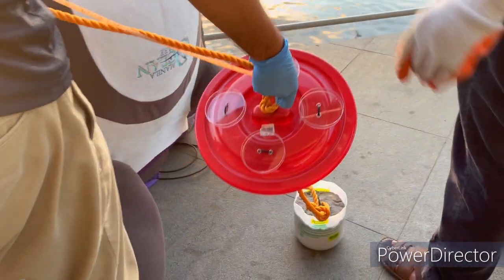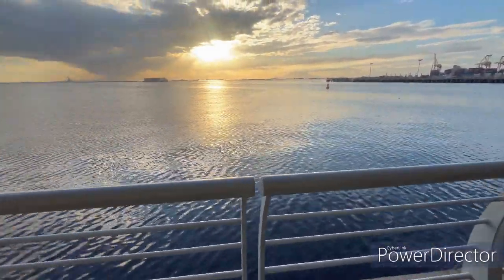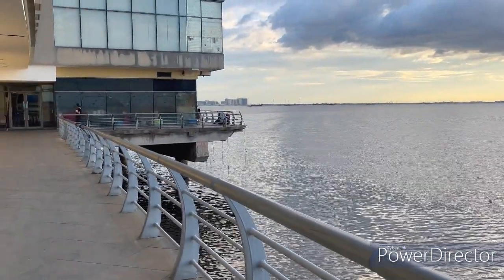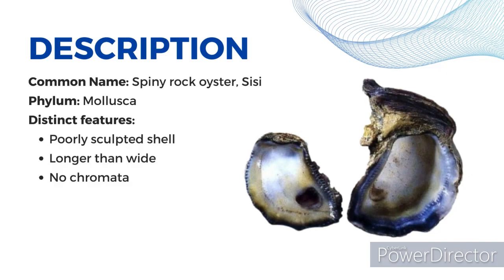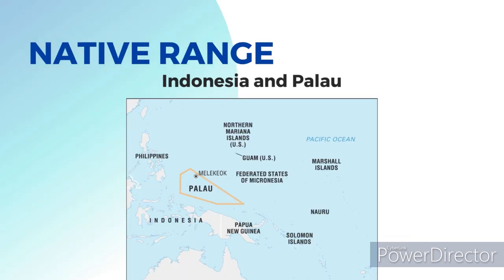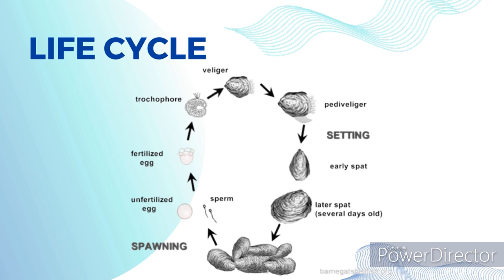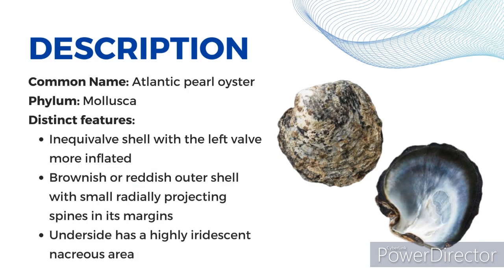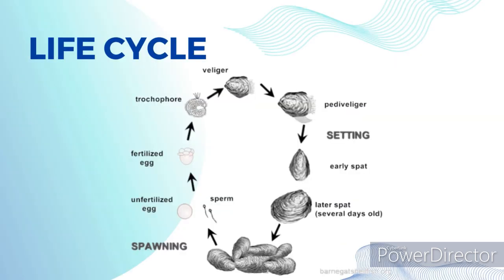Philippine marine fouling communities: Indigenous Saccostrea echinata and Pinctada imbricata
This video is to spread awareness of Philippine biodiversity in coastlines especially in ports. This is part 2 of a series of videos featuring various species, as detected by deployment PICES collectors.